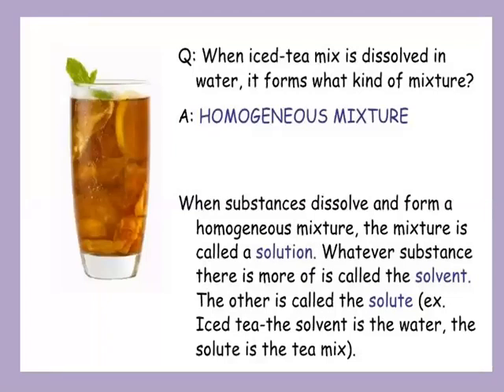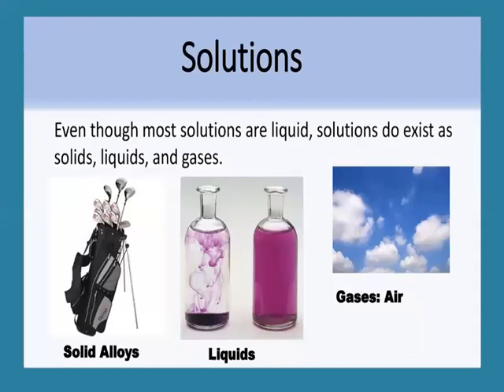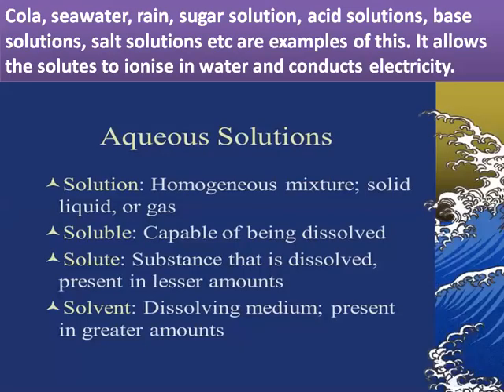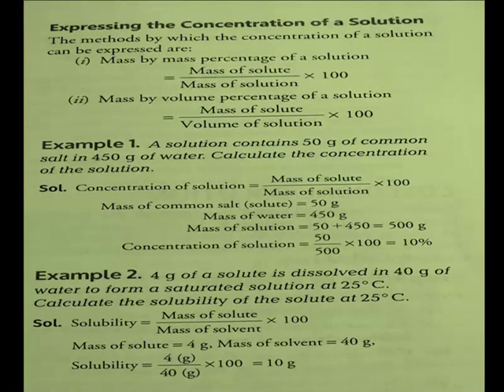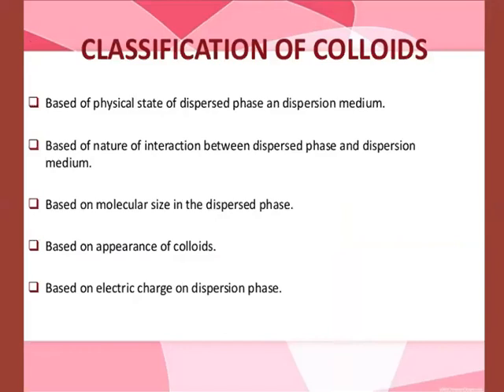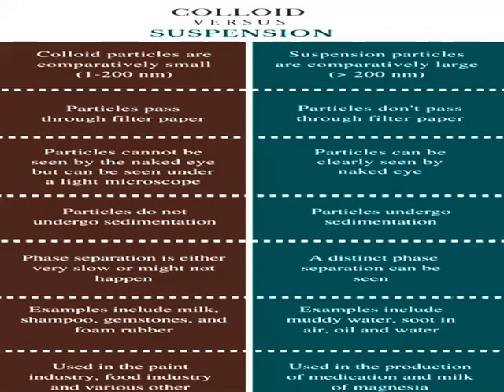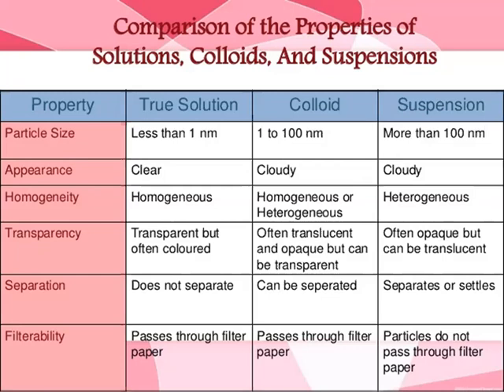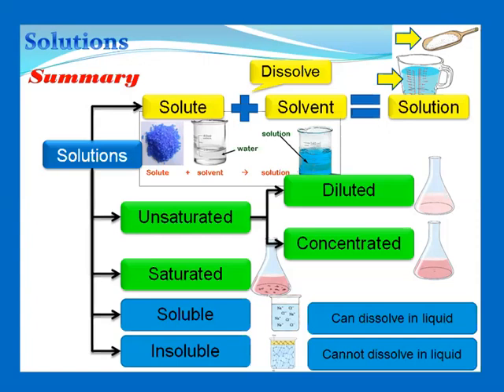09 Chemistry Lesson 02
09 Chemistry Lesson 02